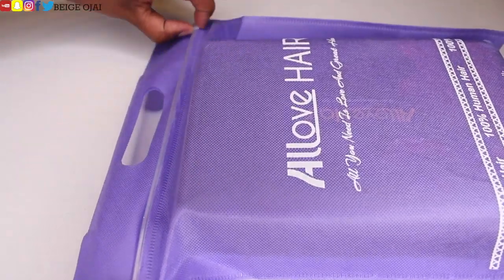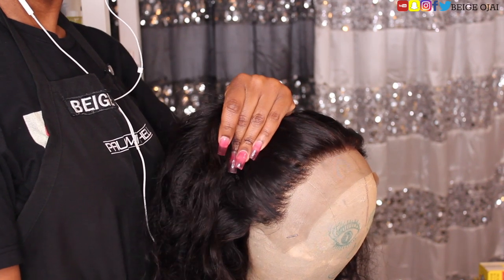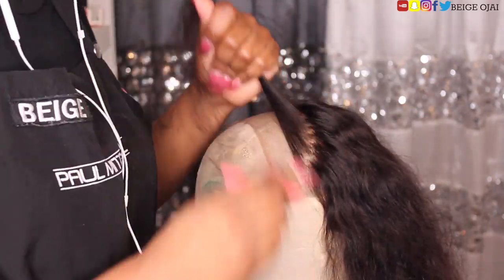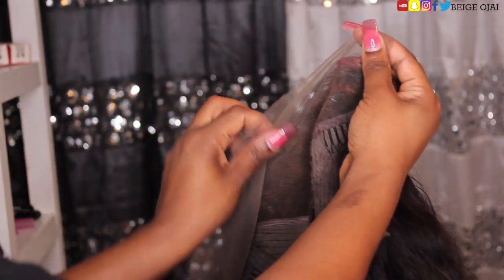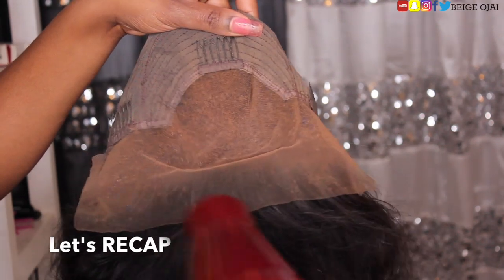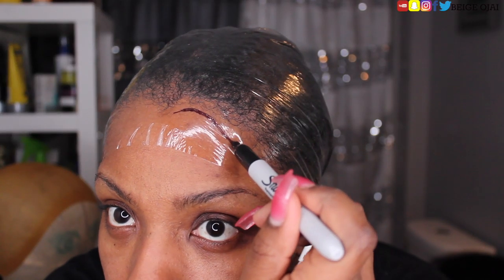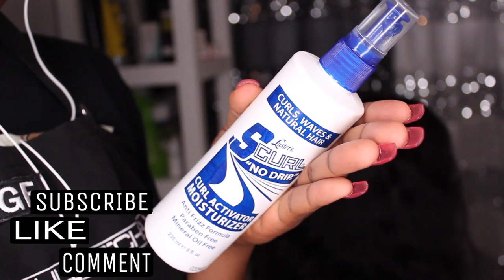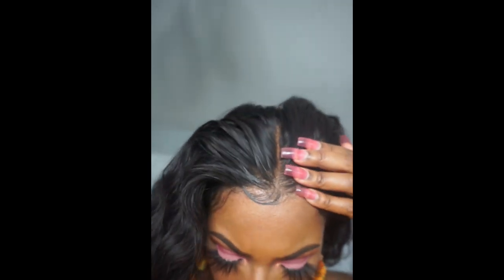NEW FAKE SCALP METHOD! INVISIBLE KNOTS│MELT LACE NO CAP NEEDED! SECRETS 2KNOW ft THE BEIGE METHOD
Hair Details: 13x4 Loose Deep Lace Front Wig 24” 130% density

1.) Who's gonna love ya - Music by Bad Parties